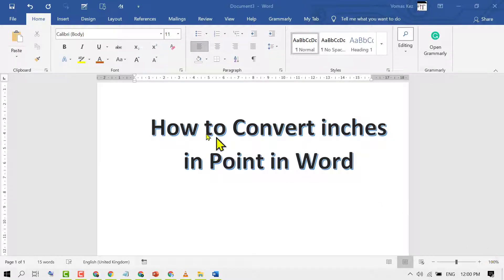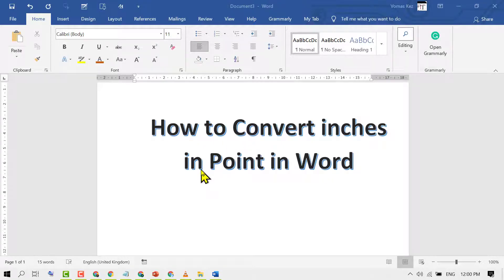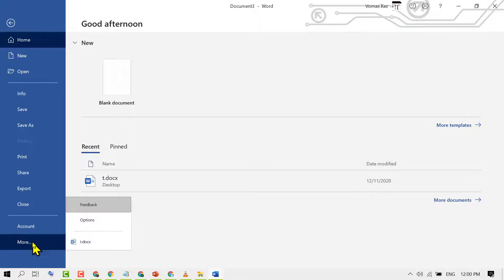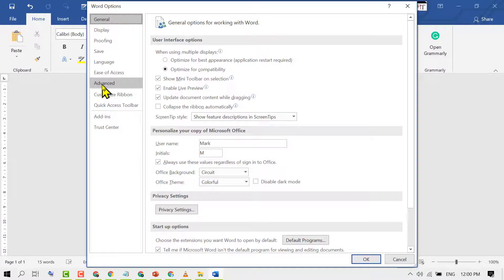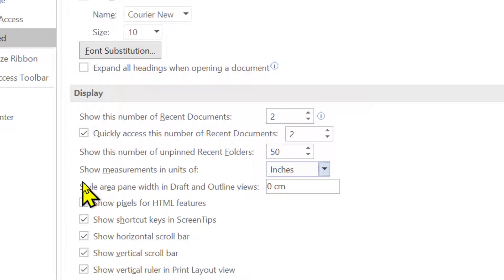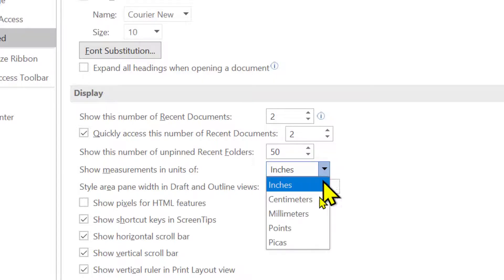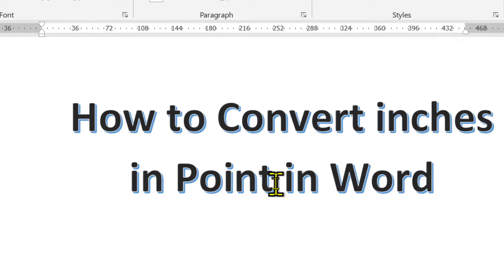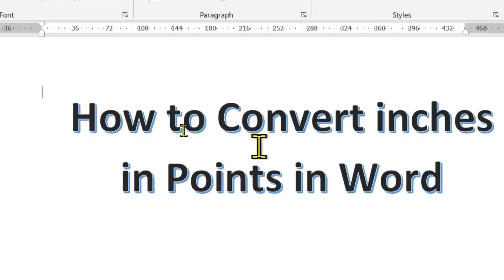how to convert inches to points in word